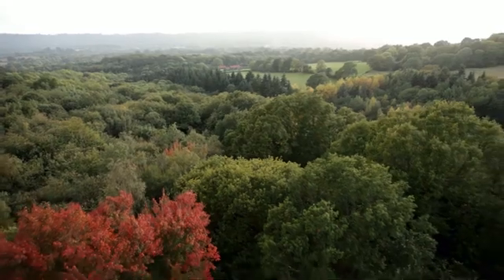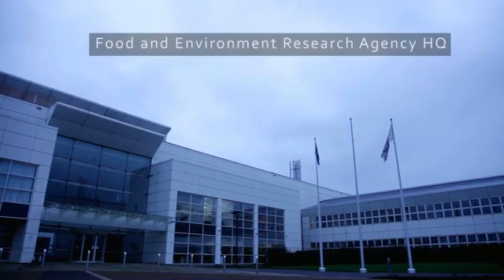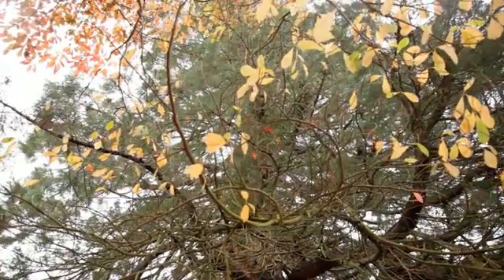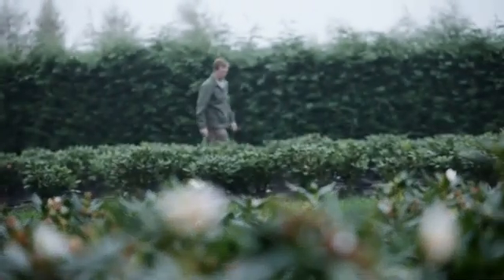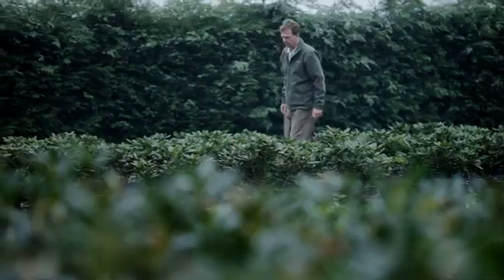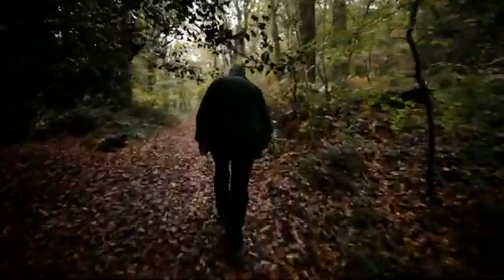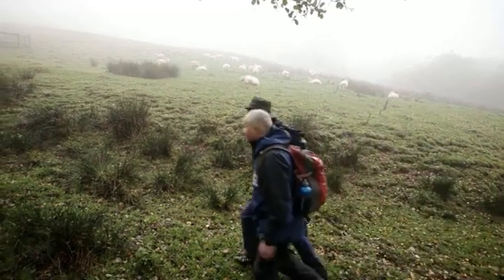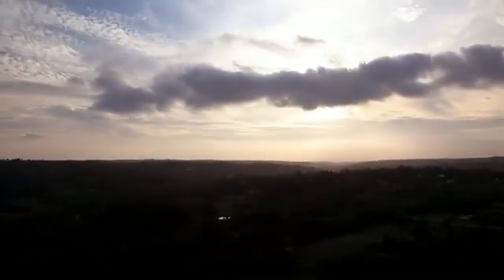Phytophthora - Stop the spread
A group of over 20 organisations from the public sector, charities and the private sector have got together to produce two videos to help tackle the threat posed to our plant nurseries, gardens, woodlands and countryside from two devastating Phytophthora pathogens, Phytophthora ramorum and Phytophthora kernoviae.

This film is aimed more at professionals who work in environments where the diseases may be present or that could easily be contaminated. It describes the diseases in more detail and offers advice on appropriate biosecurity measures to help prevent the spread. It may also appeal to those studying life sciences at college or university.